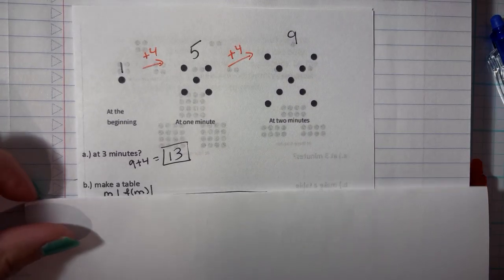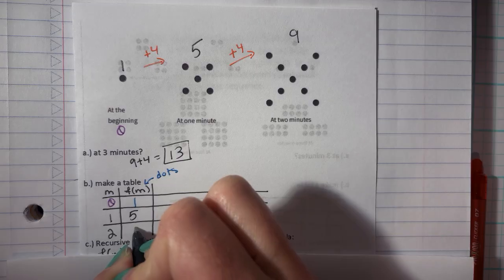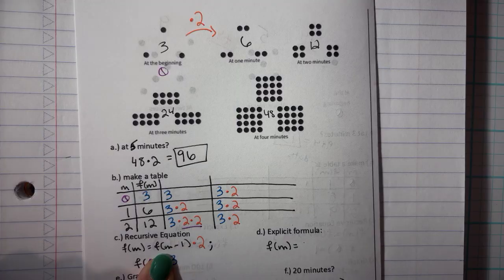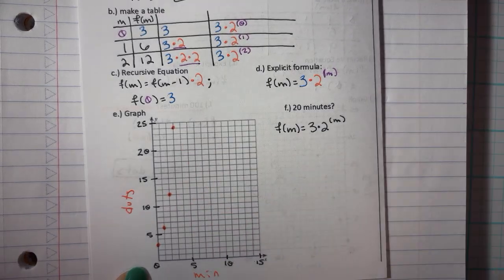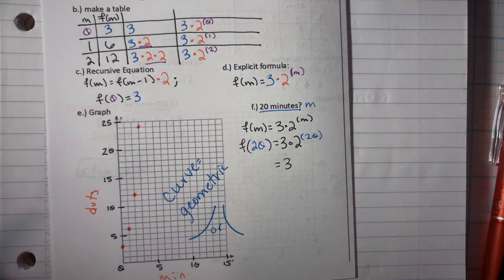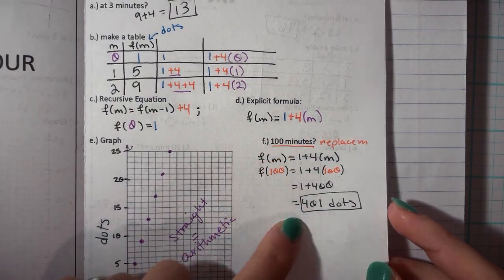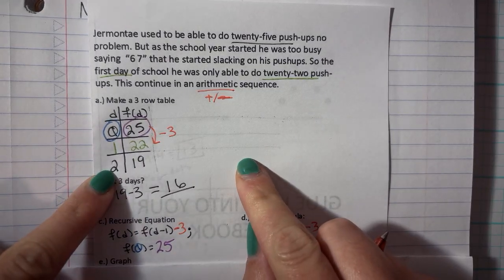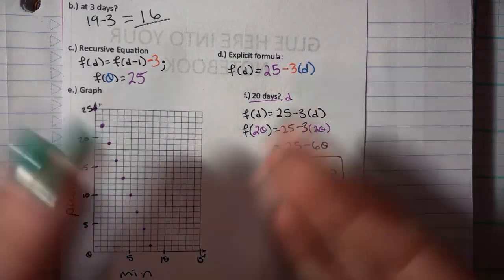M1 Notes 1.4 Time Zero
Recursive and Explicit Functions with the graph and evaluating